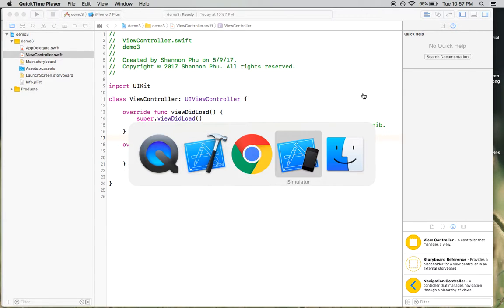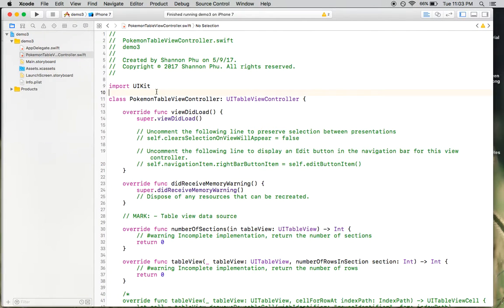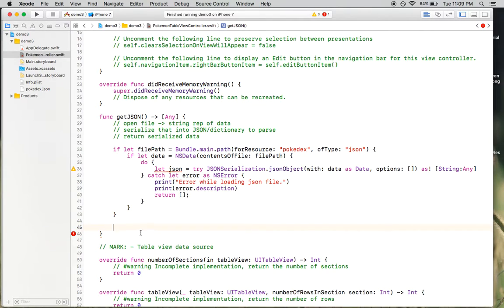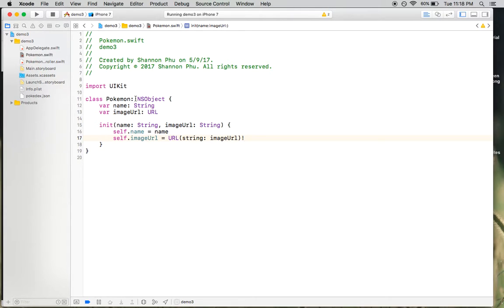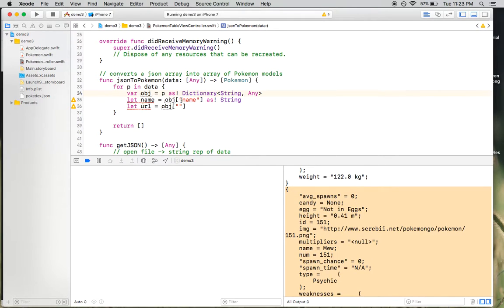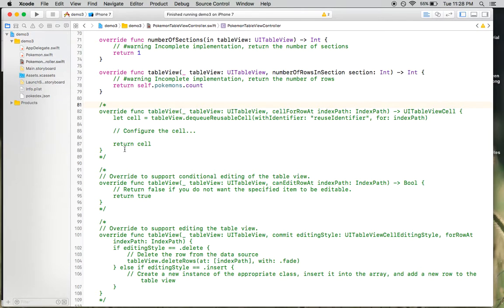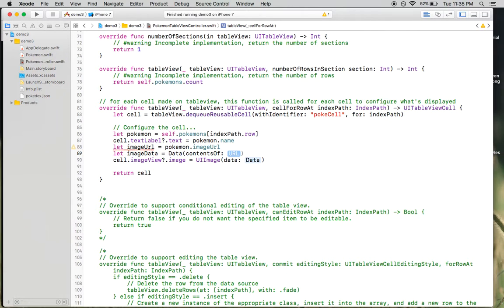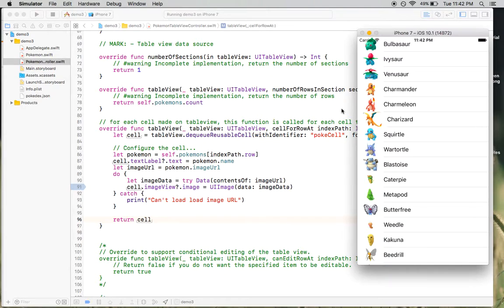UITableViewController [iOS Development Part 3]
Made for Hack Camp Spring 2017.
This introduction covers table views, opening a local file, parsing JSON, and showing images in a table.